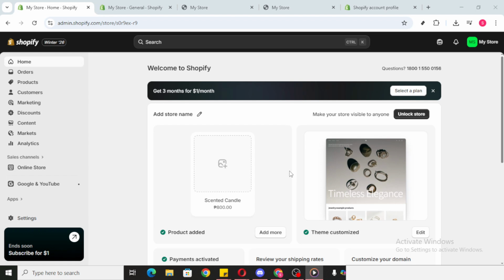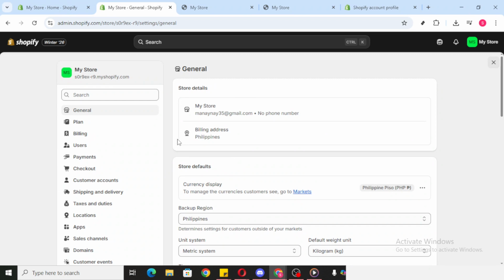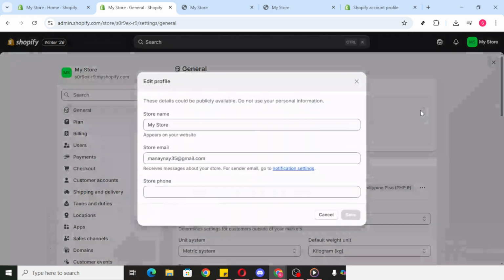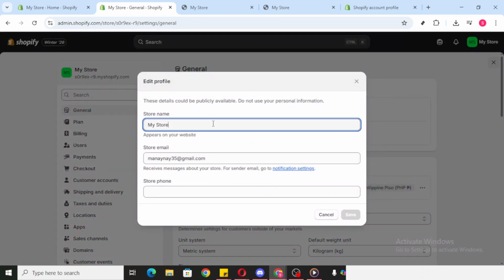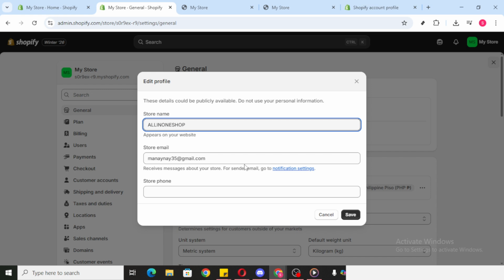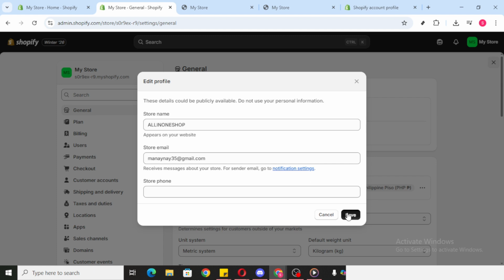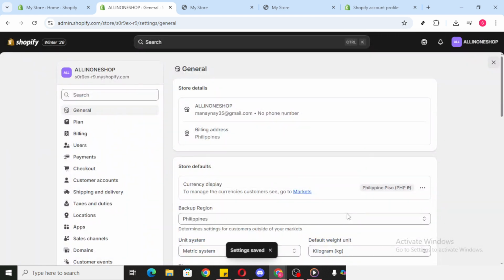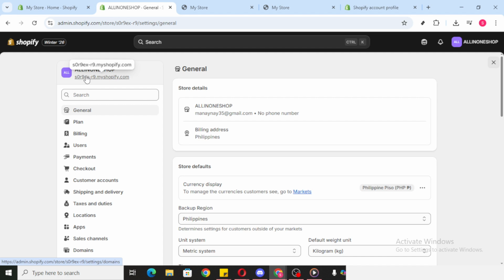How to Change Name of Store on Shopify (full guide 2026)